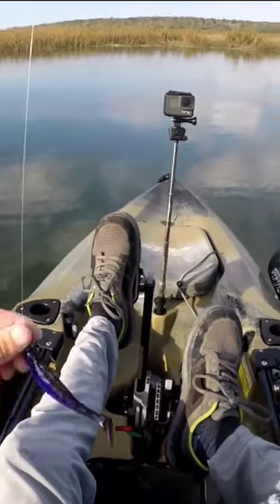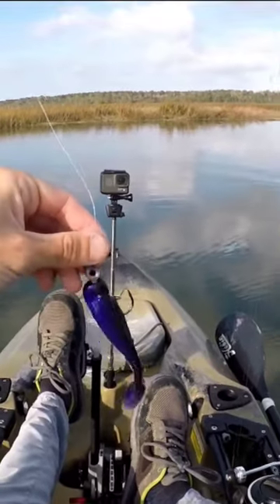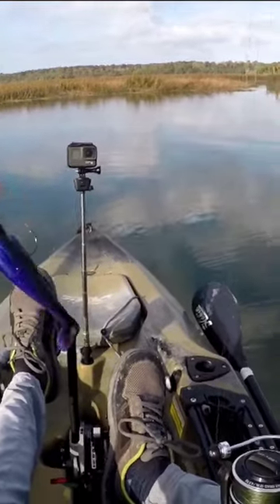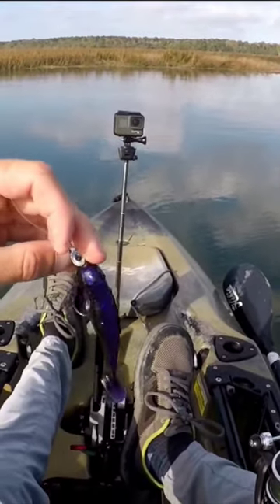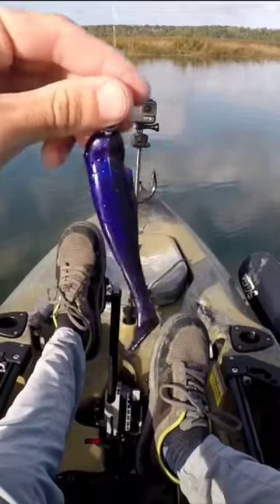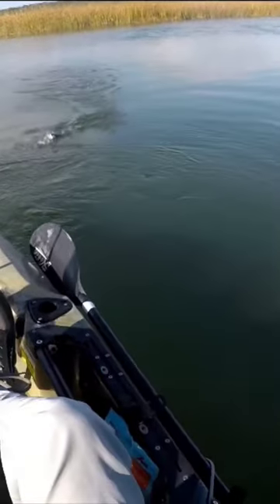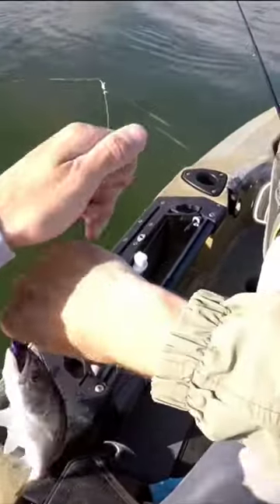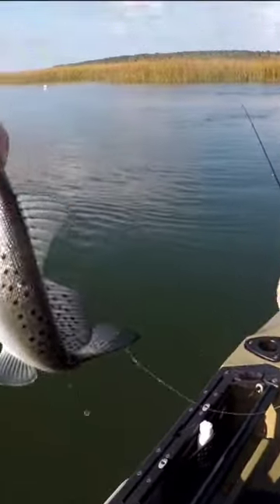Eye Strike Jig head with Zman paddle tail for Trout!